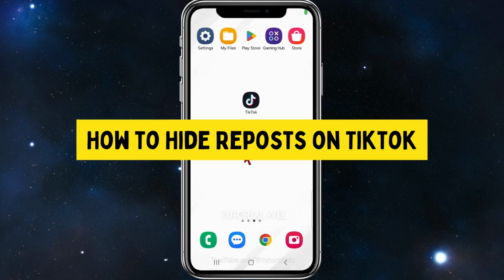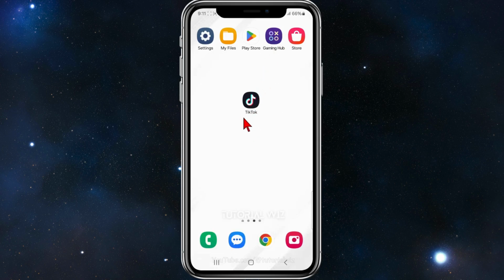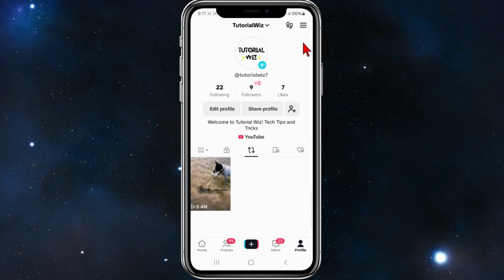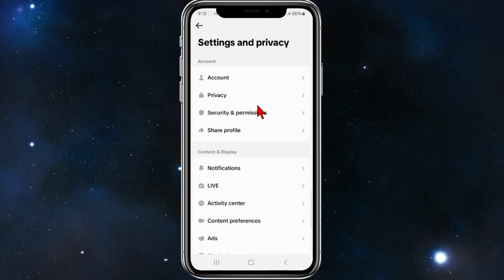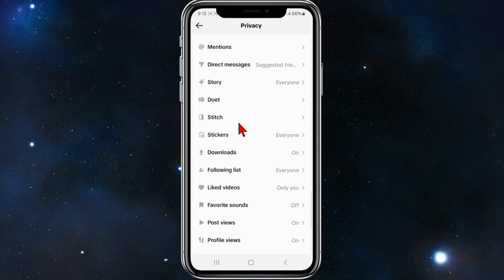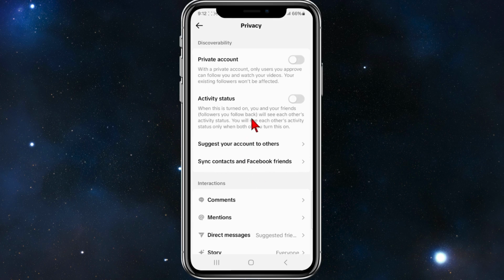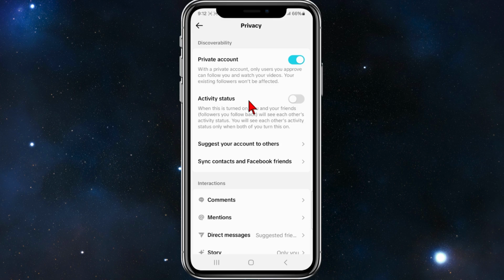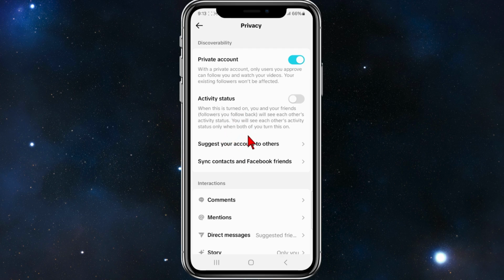How to Hide Reposts on Tiktok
Curate your TikTok feed to your liking with our quick guide on hiding reposts! Whether you're tired of seeing the same content or want to focus on original creations, we'll walk you through the simple steps to hide reposted videos from your TikTok feed. Join us as we ensure you can enjoy a personalized TikTok experience free from unwanted content